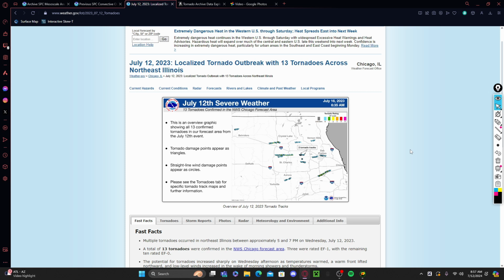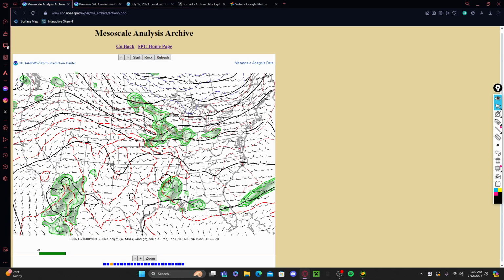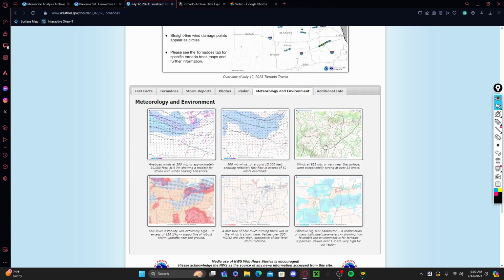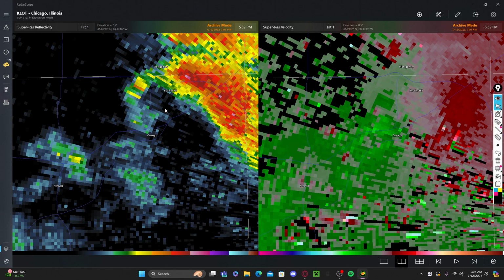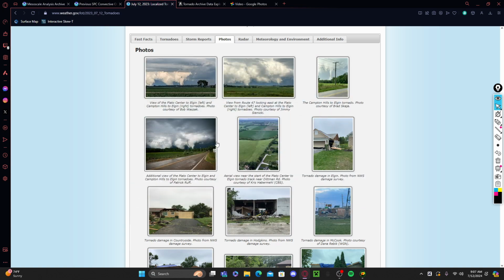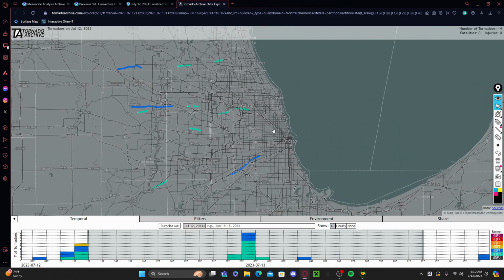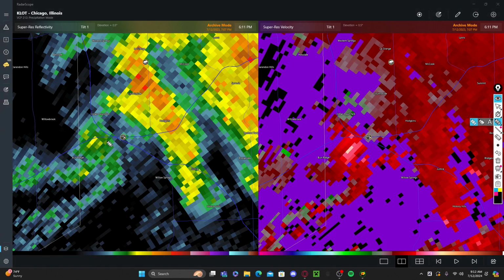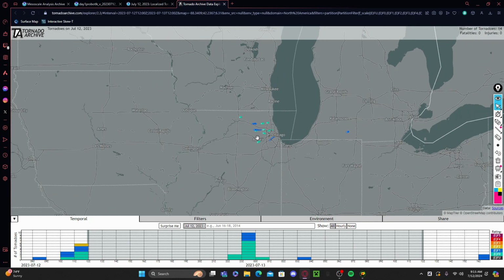One Year Later: The Chicagoland Tornado Outbreak of July 12, 2023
In this video, I'm looking back at an event that was also my first storm chase! This took place right in my backyard and holds a special place in my heart. I'm also taking a look at the meteorology behind the event, as well as matching the radar imagery to the paths of the storms. Enjoy!